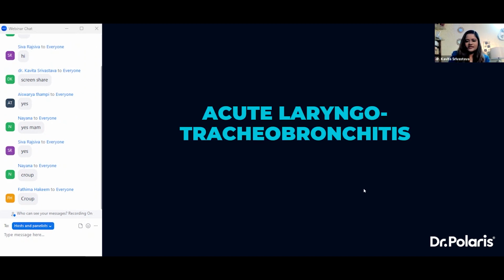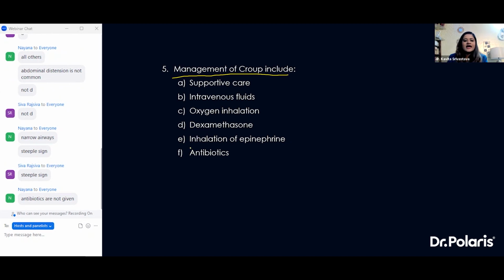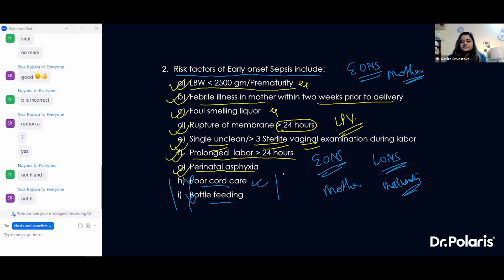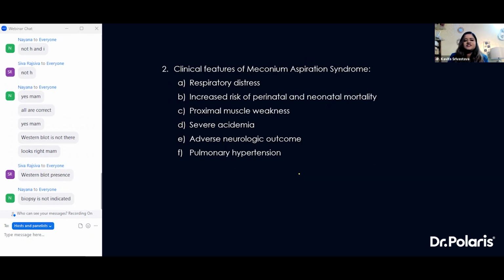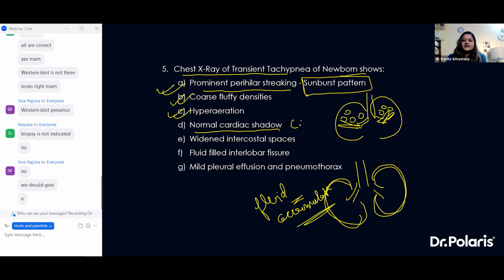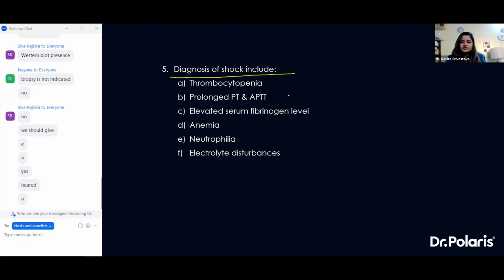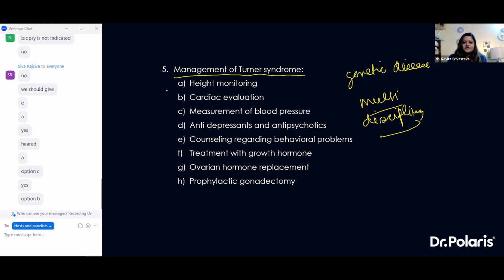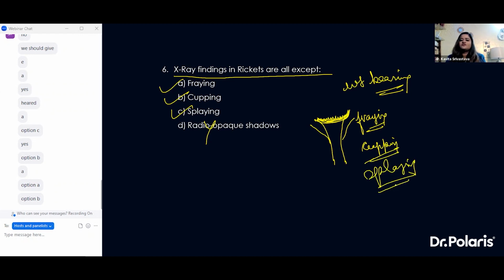Pediatrics Recall for MBBS Exam Day 2 | Recall your MBBS Lessons with Dr.Polaris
Super docs!

Paediatric Recalls are back! Its Day 2!

We are bringing you 2nd recall session with our Super Tutor - Dr. Kavitha to help you excel in your upcoming MBBS exam.